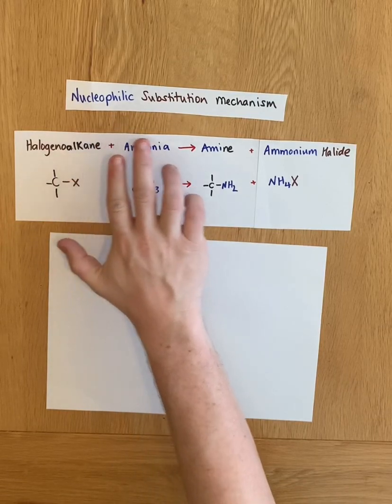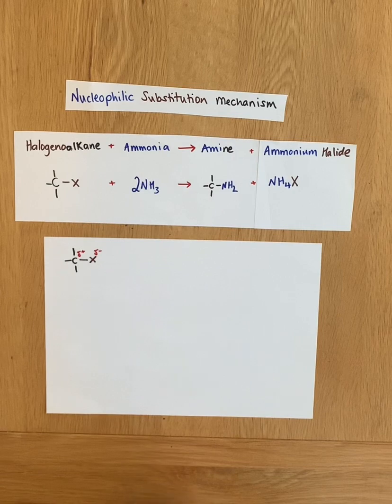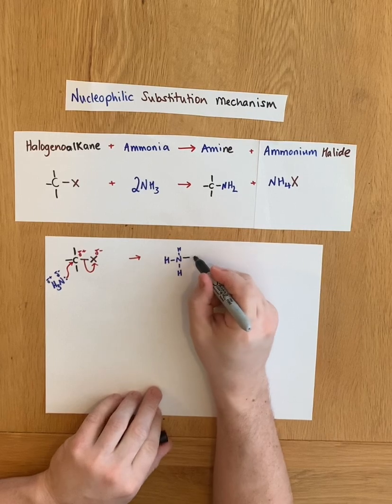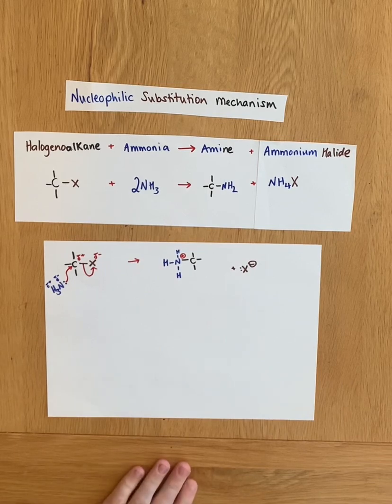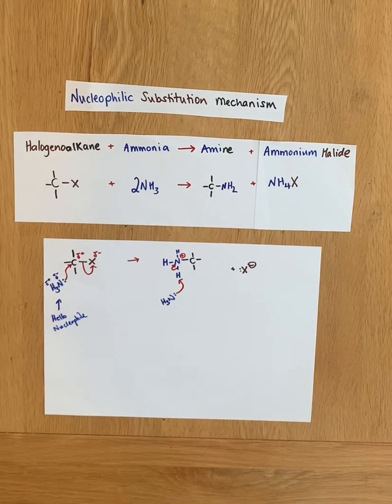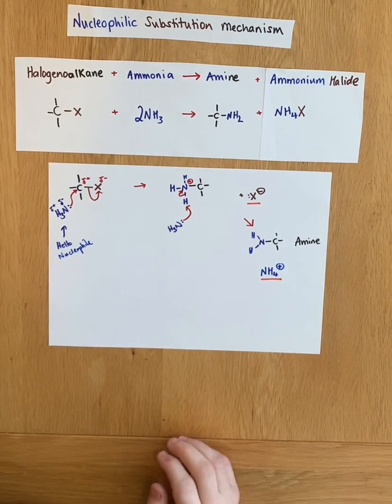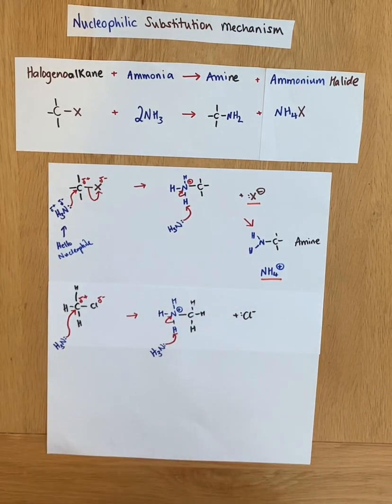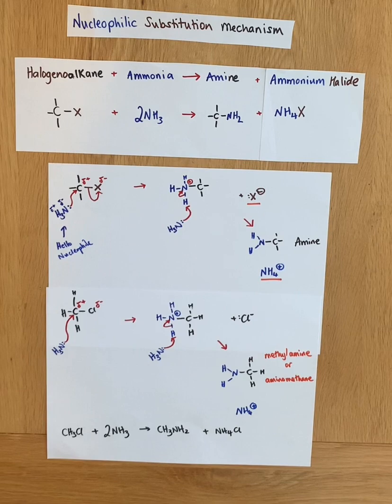Nucleophilic Substitution mechanism ammonia with halogenoalkanes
Ignore the dog barking and the phone ringing!